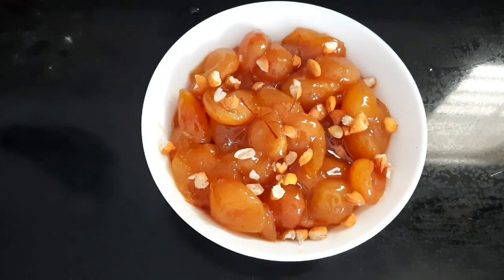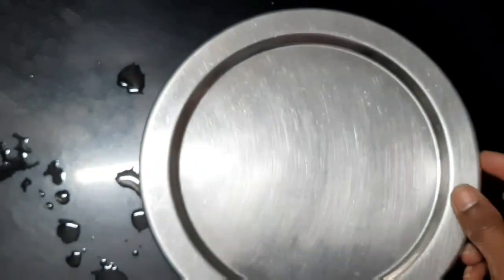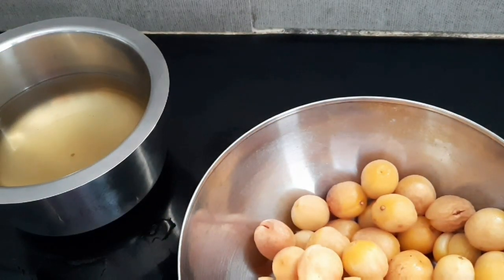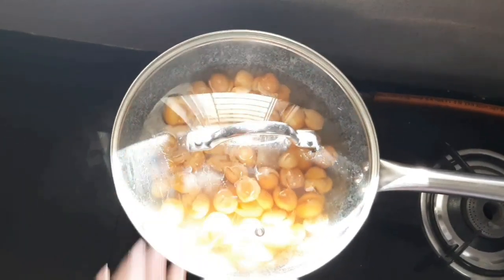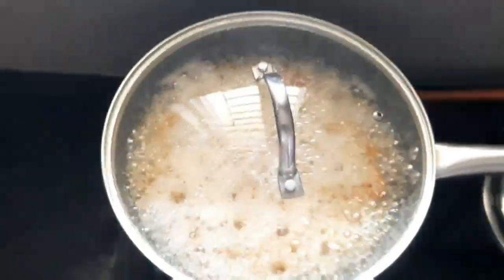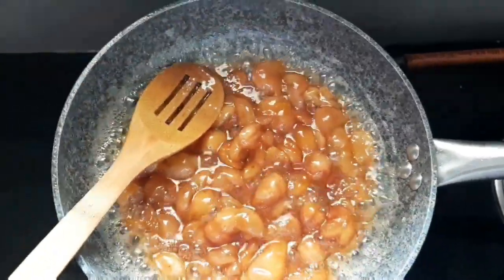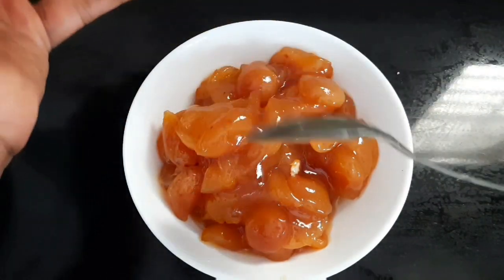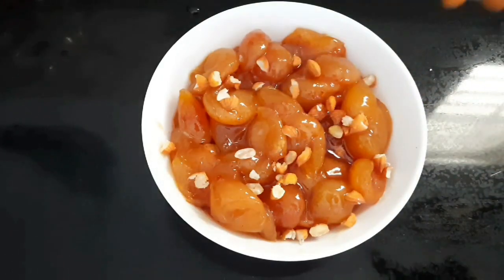# Khubanika mita # okkasari chesi chudandi asalu vadilipettaru🤤